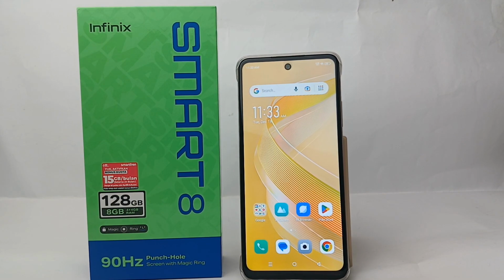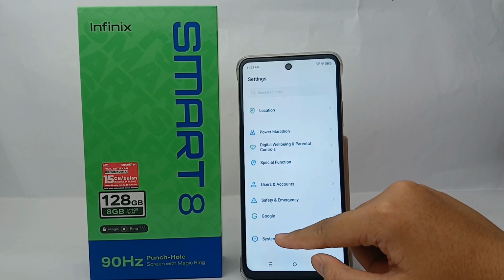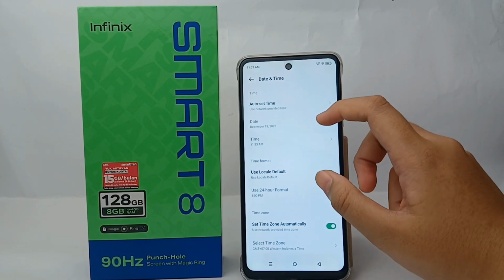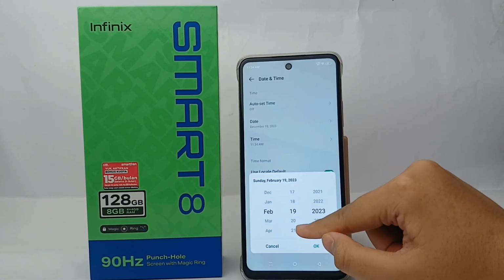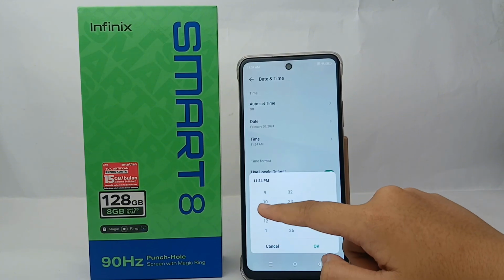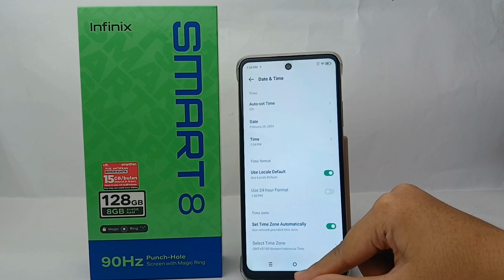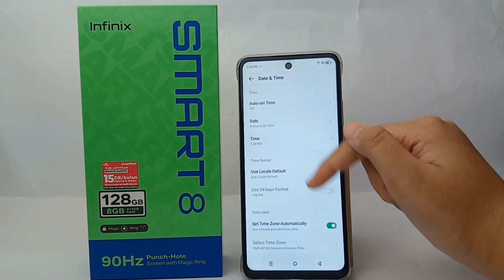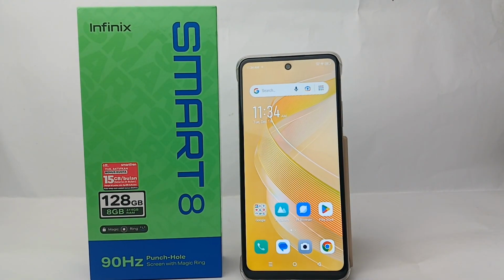How To Set Date And Time On Infinix Smart 8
This tutorial deals with search:
set date on infinix smart 8
how to set time on infinix smart 8